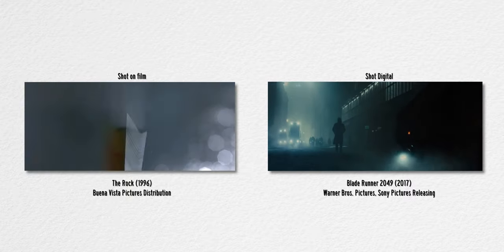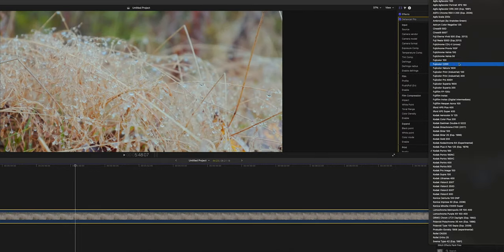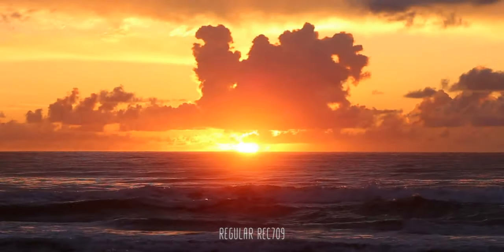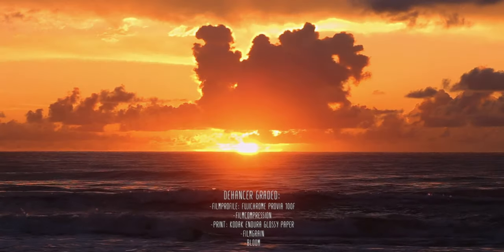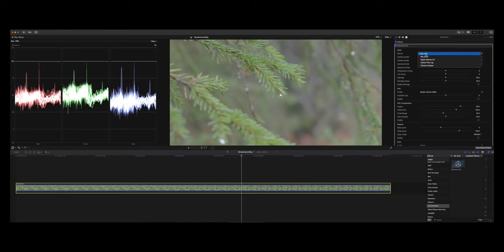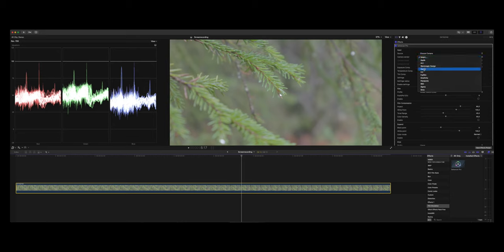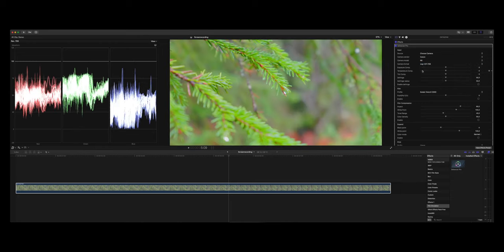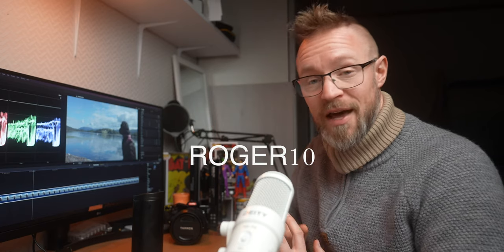Cinematic Film Emulation Plugin -Dehancer for FCPX 2022 review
Best best and easiest way to get that cinematic film look to your digital footage in addition to color grade and color correct your videos!

The fastest way to get more VIEWS and SUBSCRIBERS on YouTube, use TubeBuddy for an optimal uploading experience!

Cameras:
Sony A7IV

Sony A7Siii

Sony A1

Tamron 28-200

EF-M lenses:
Canon EF-M 22mm f/2

EF/EF-S lenses:
Canon EF-S 10-18

Adapters:
Canon EF-EOS M

Tripods:

PGYTech Mantispod:

Drones:
DJI Mavic 3 Mini pro

Microphones:
Deity VO-7U USB Podcast microphone with table tripod

Deity VO-7U USB podcast microphone with boom-arm

Rode VideoMicro

Lights:
ULANZI VL49 2000mAh LED Video Light

Godox ML60